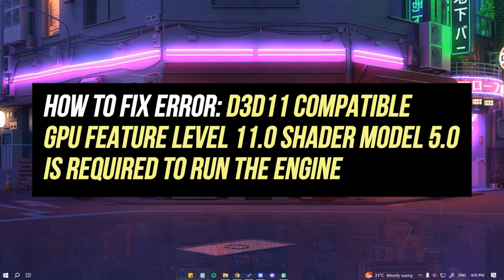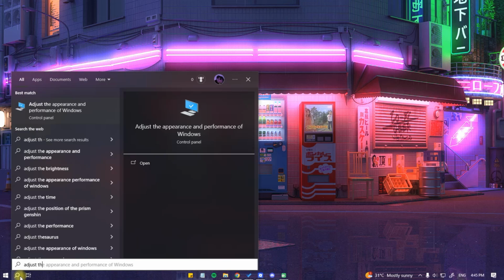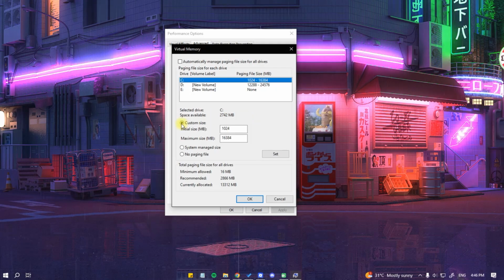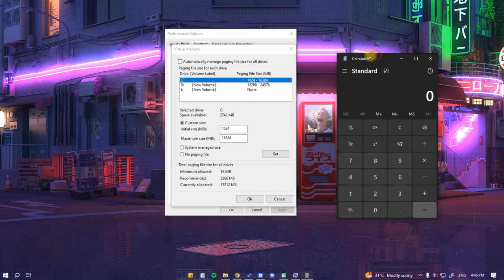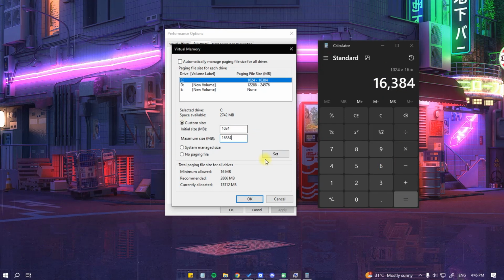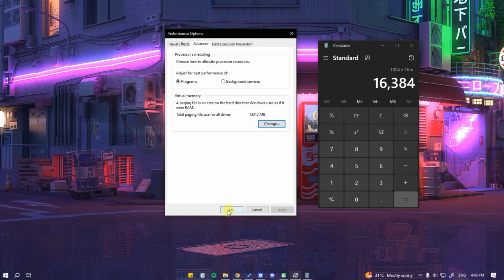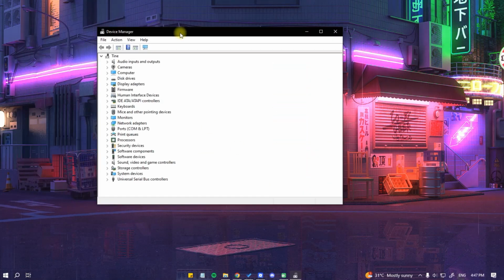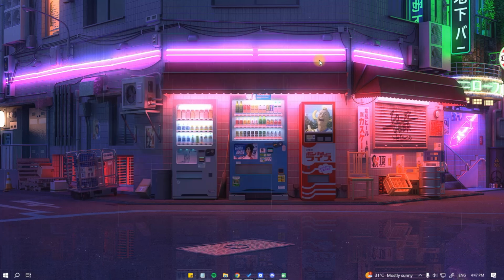How To Fix Error: D3D11 Compatible GPU Feature Level 11.0 | Shader Model 5.0 is Required to Run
Fix the “D3D11 Compatible GPU Feature Level 11.0 / Shader Model 5.0 is Required to Run” error quickly and easily with this step-by-step full tutorial. Learn how to resolve this common graphics error by updating your GPU drivers, checking DirectX compatibility, and configuring your system for proper hardware acceleration. This detailed guide provides effective solutions for NVIDIA, AMD, and Intel graphics cards to ensure your games and programs launch without issues.

Enhance your PC’s performance by understanding what causes this Direct3D and shader compatibility error, and how to permanently fix it. Whether you’re trying to start a game, editing software, or a graphics-heavy app, this tutorial gives you clear, safe, and reliable methods to restore smooth functionality and prevent crashes or launch failures.